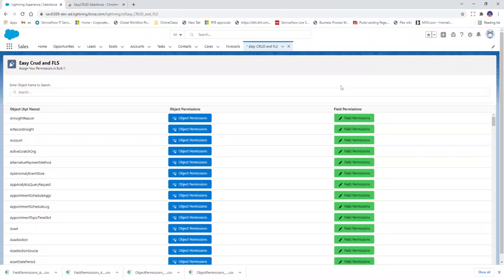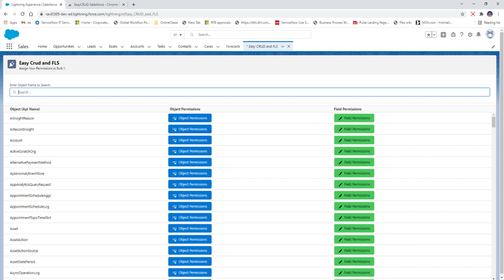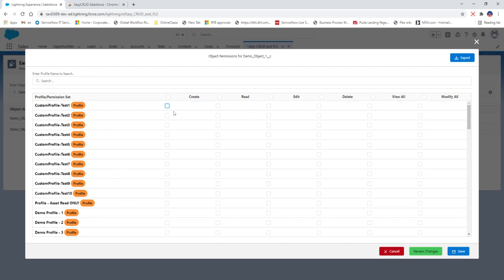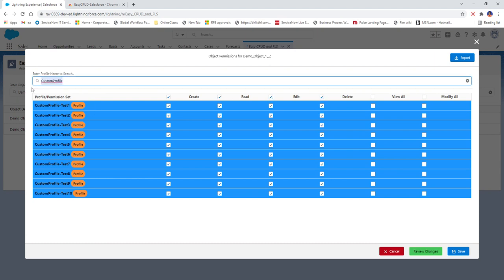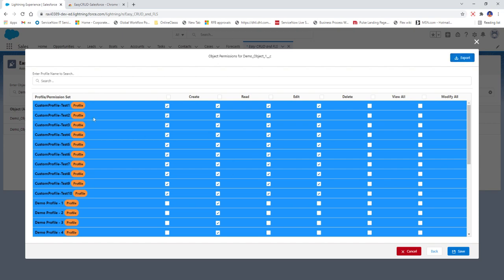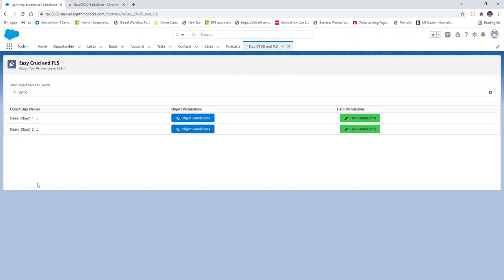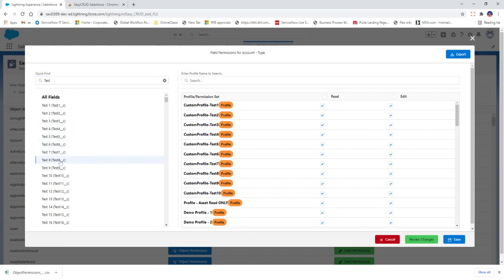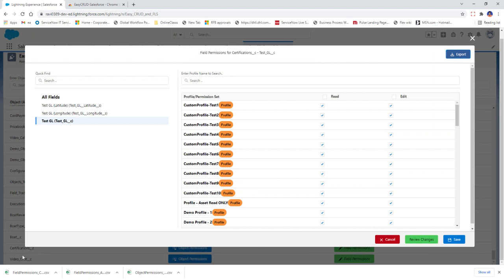Easy Crud 2.0 - Bulk Crud And FLS Assignment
here is the git repo .